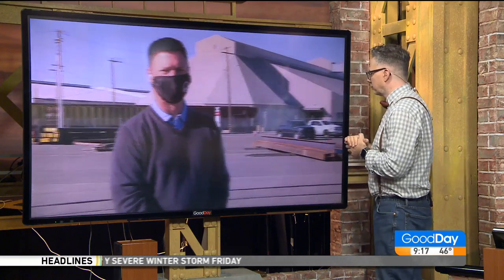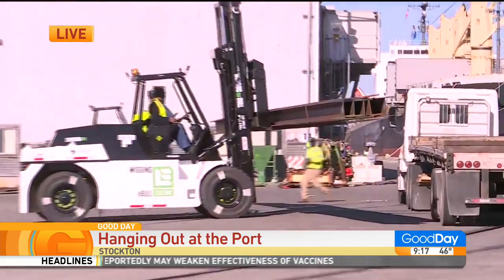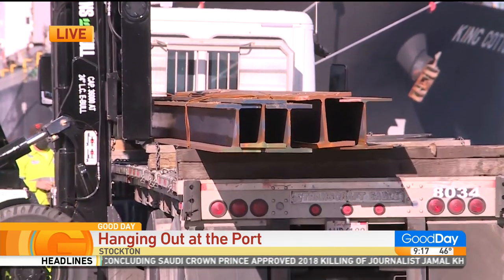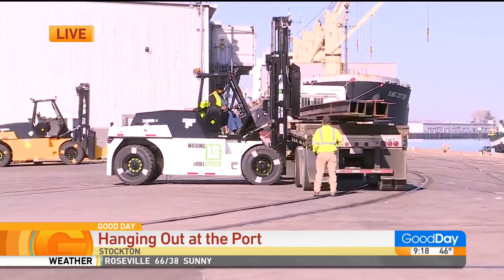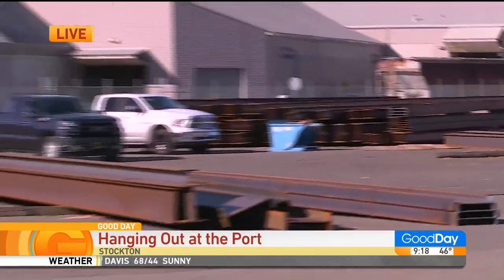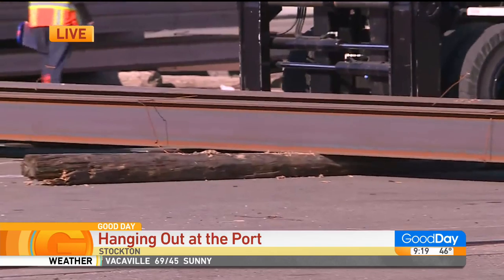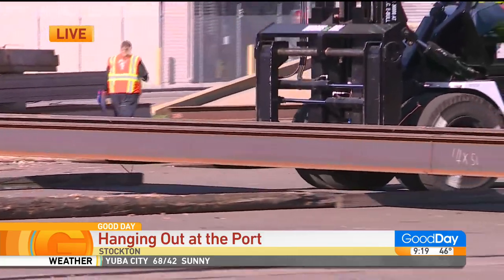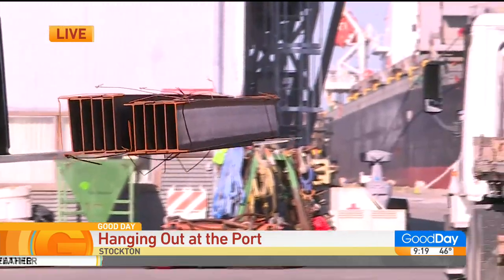Port of Stockton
We're at the Port of Stockton getting a birds eye view of their new and improved, powerful fork lifts.